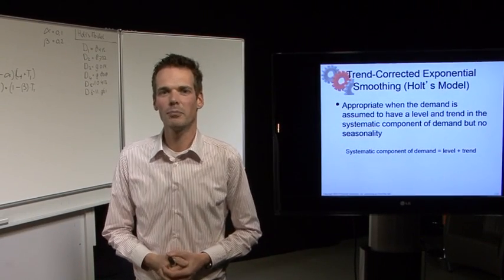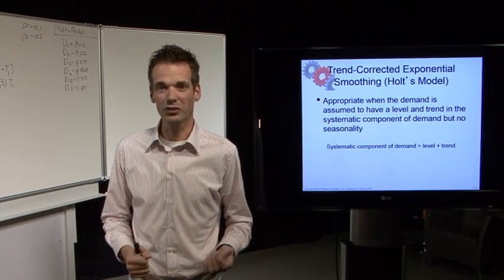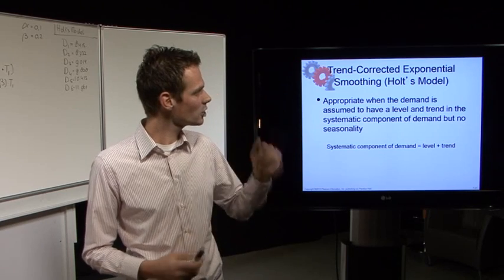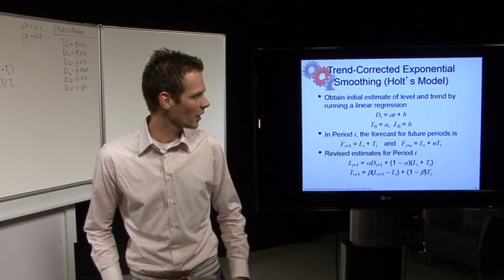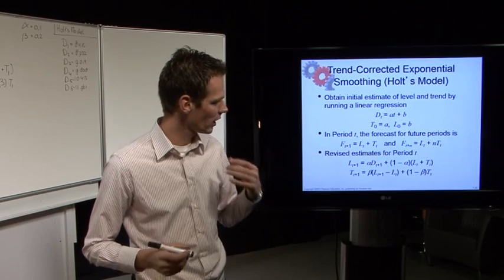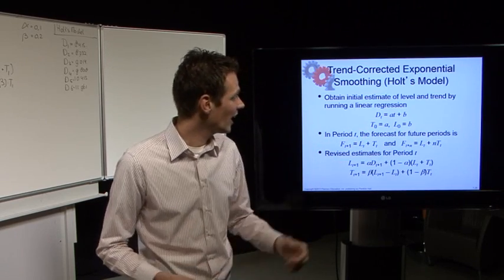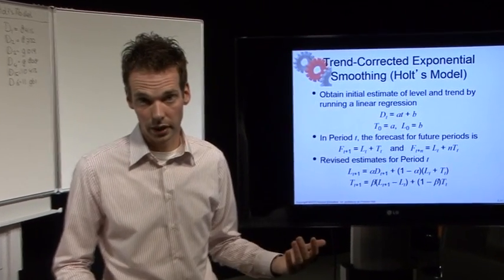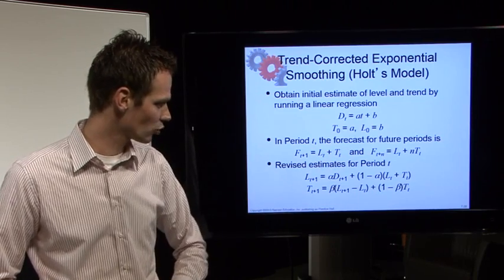Chapter 7: Trend Corrected Exponential Smoothing (Holt's model)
Chapter 7: Demand forecasting in a Supply Chain - Trend Corrected Exponential Smoothing (Holt's model) (video 5). Instruction video accompanying the book. Title: Supply Chain Management. Authors: Sunil Chopra & Peter Meindl. Fifth Edition. ISBN 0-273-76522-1.